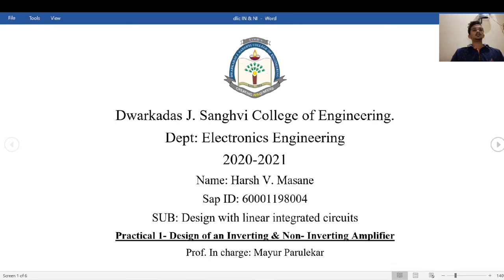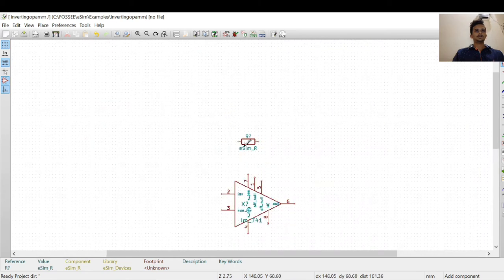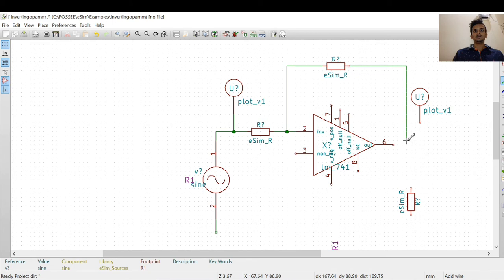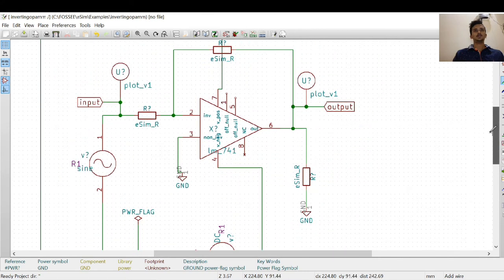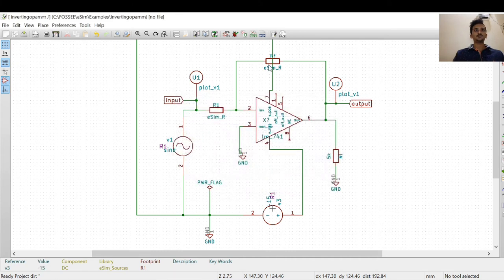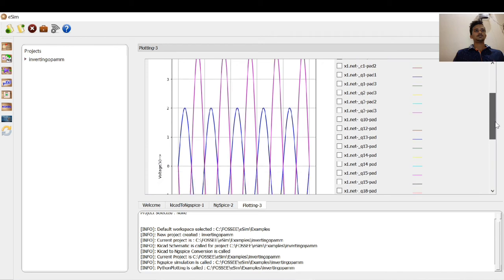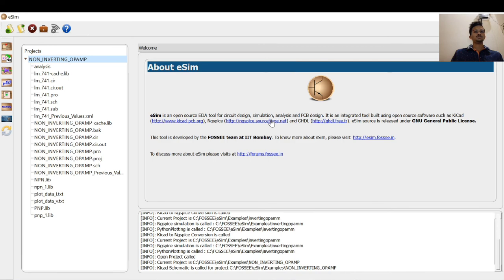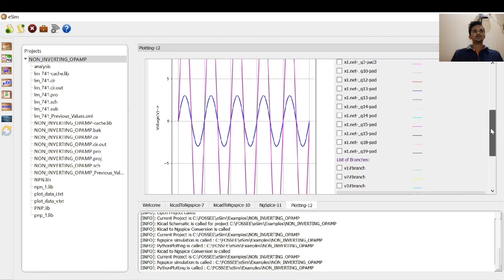Design of an Inverting and Non-inverting amplifier using Lm741IC on Esim software